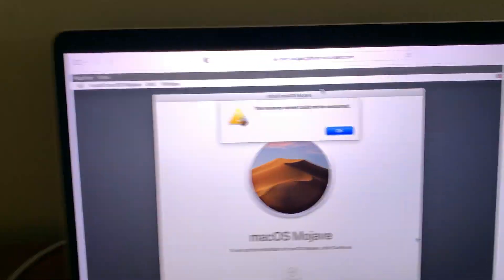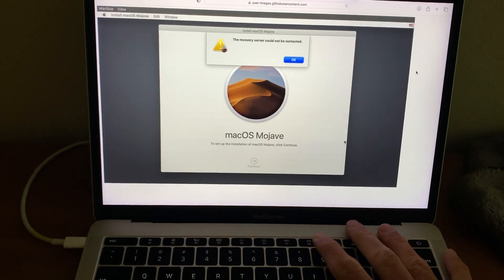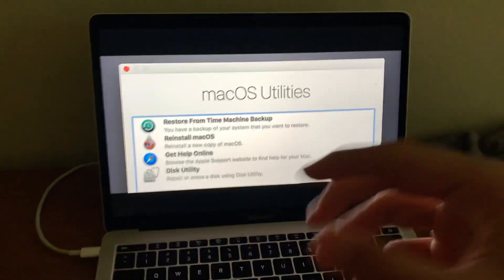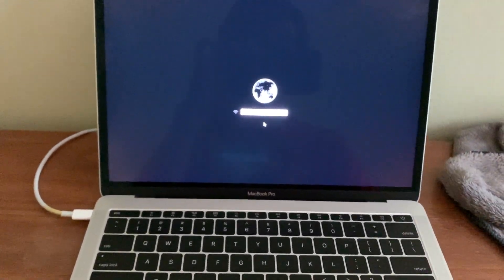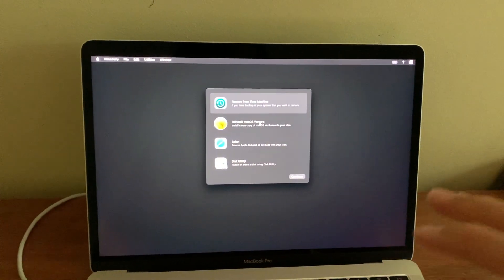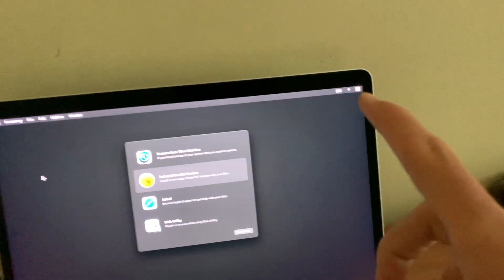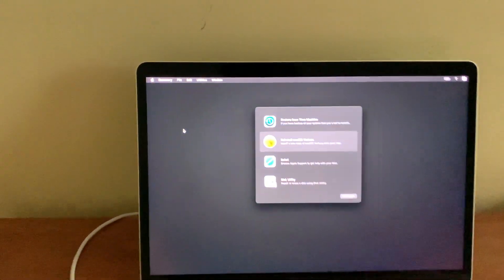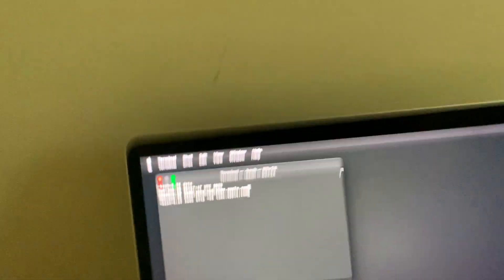How to fix "The recovery server could not be contacted” error on macOS!